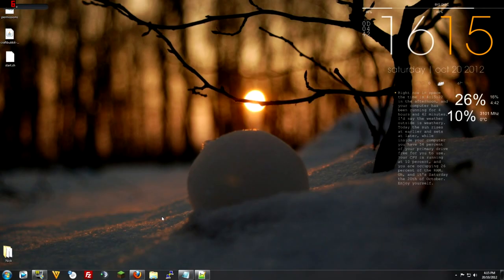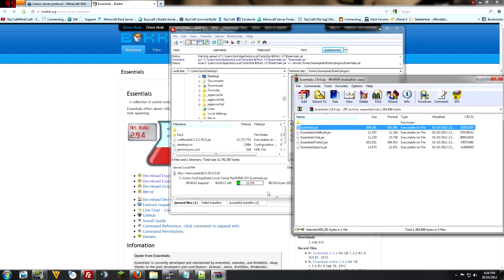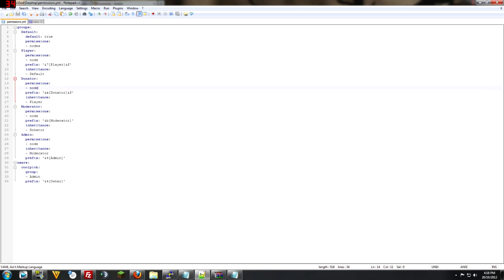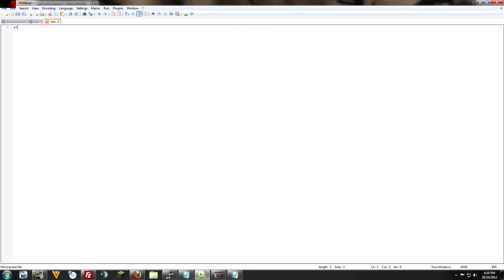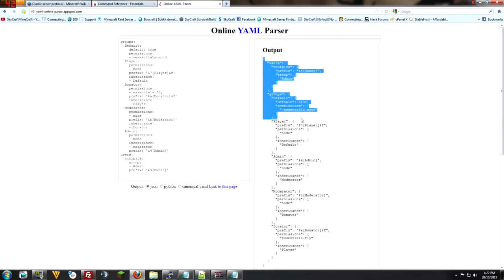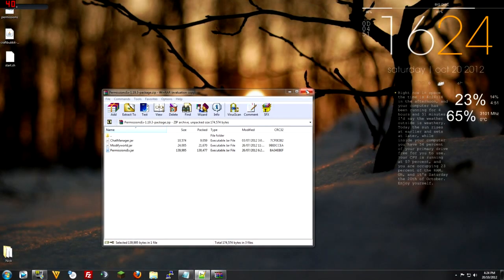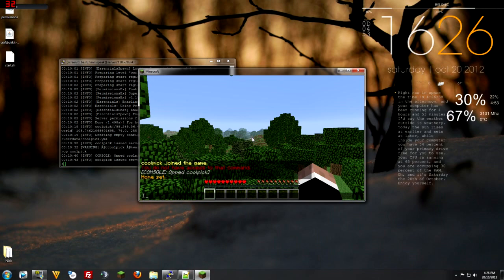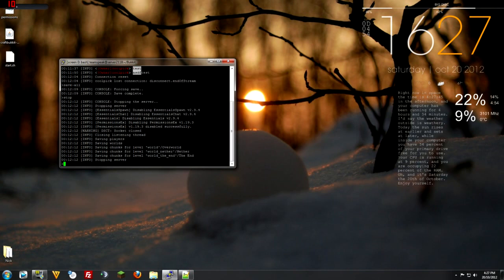SkyCraft Tutorial - How to? Set up PermissionsEX on Bukkit [HD 720p]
Coolpick's tutorial on setting up PermissionsEx on a Minecraft Bukkit server (CentOS Linux).

SMP Server - play.scraft.us - SkyCraft